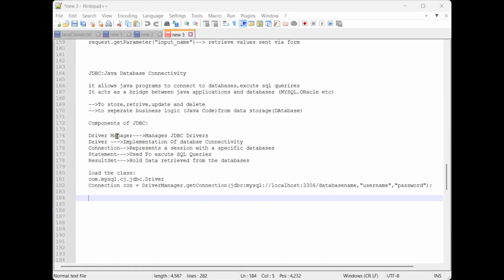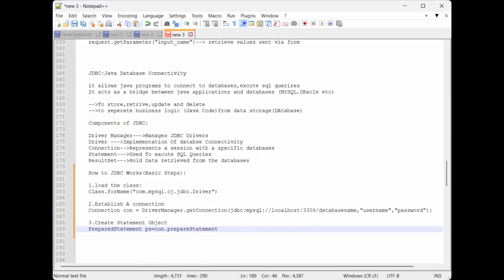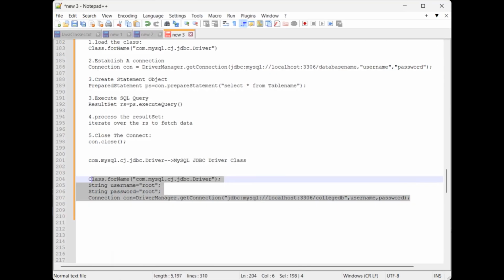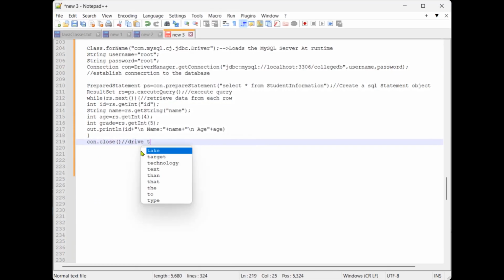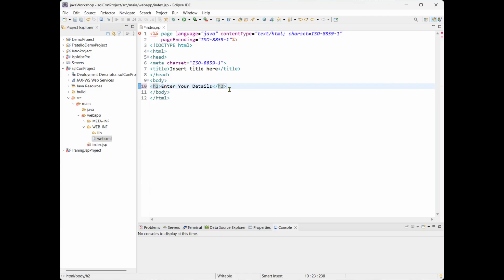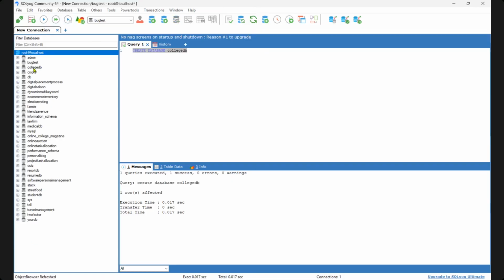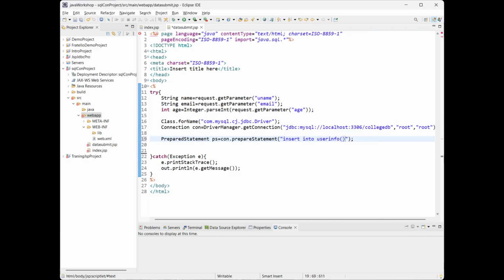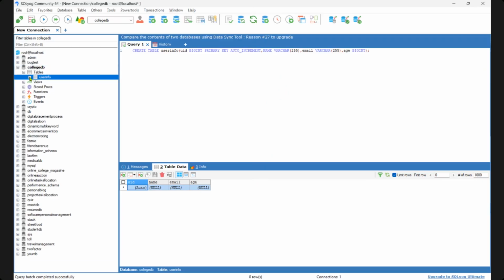Java Class 23 - 20250611